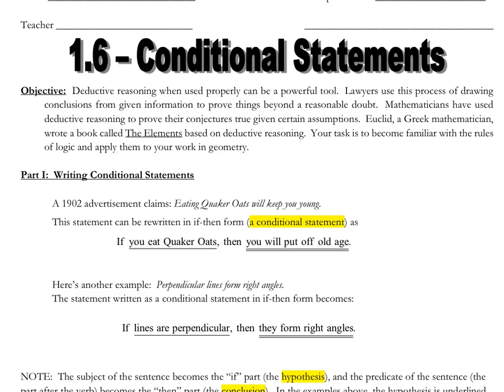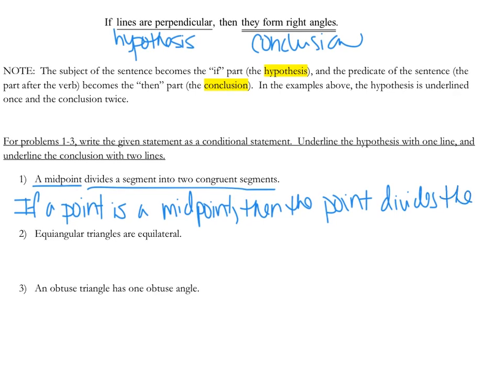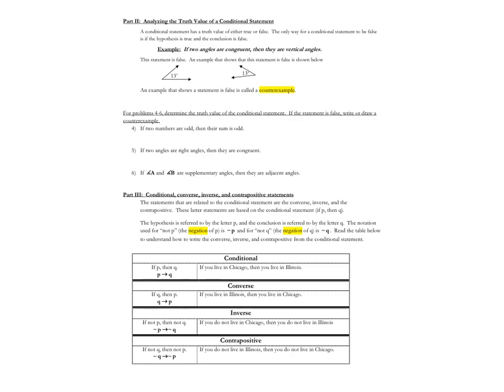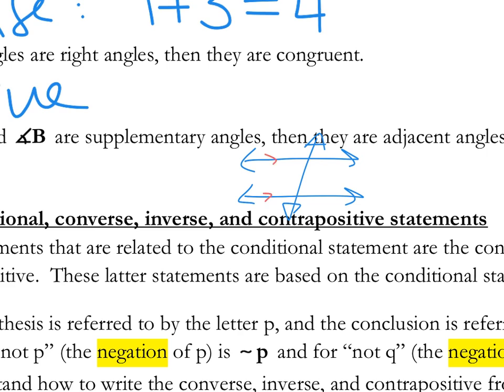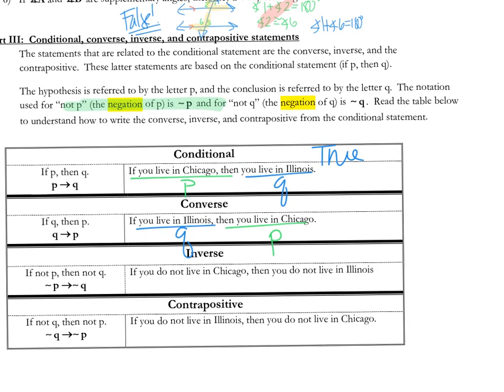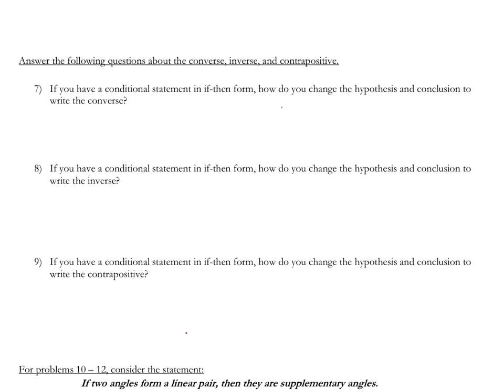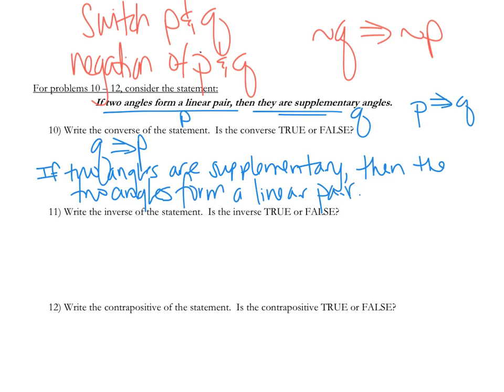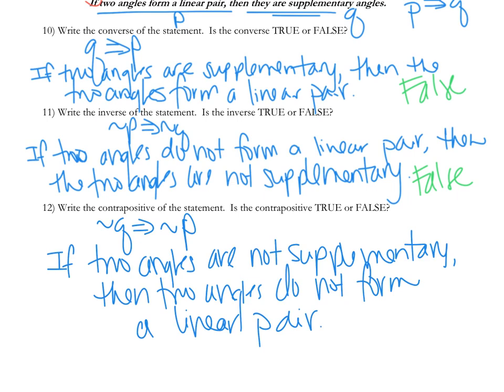M248 1.6 Conditional Statements